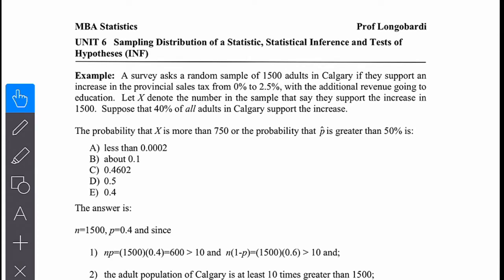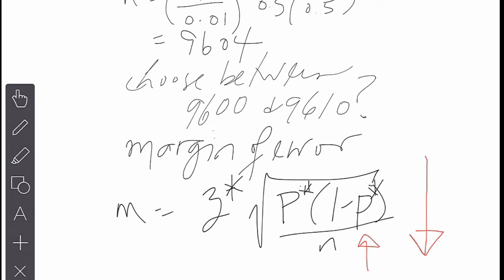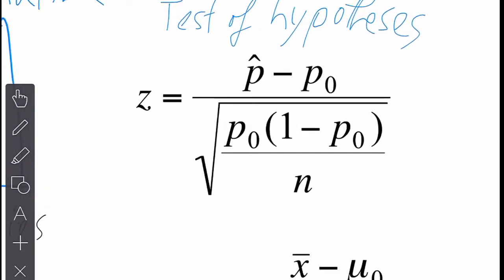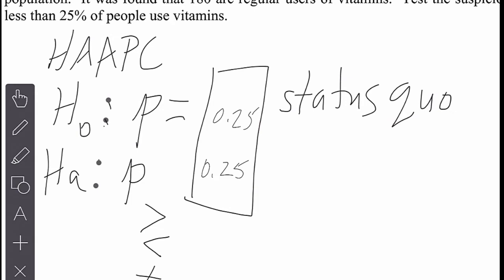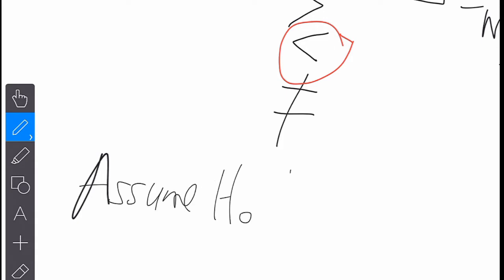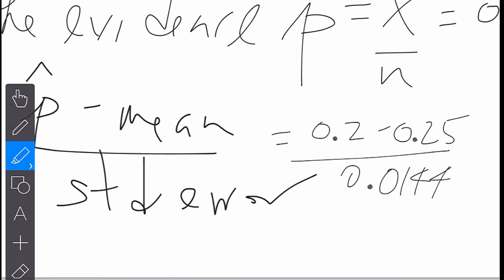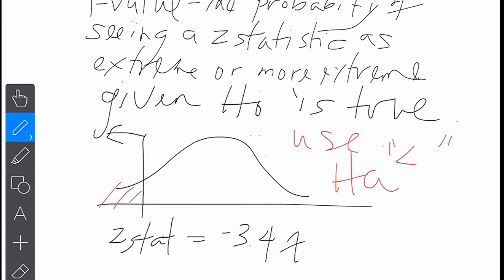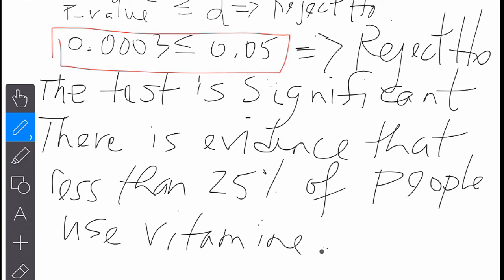StatsLongobardiLive - April 30, 2020